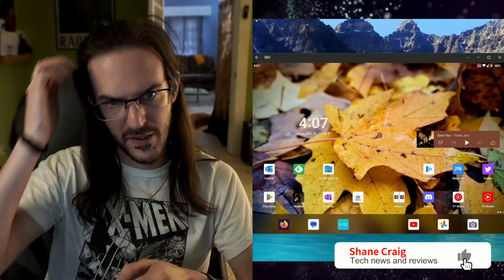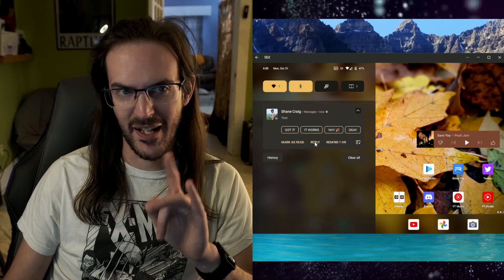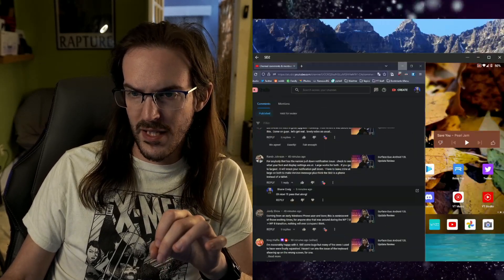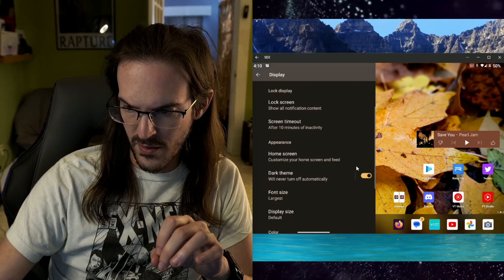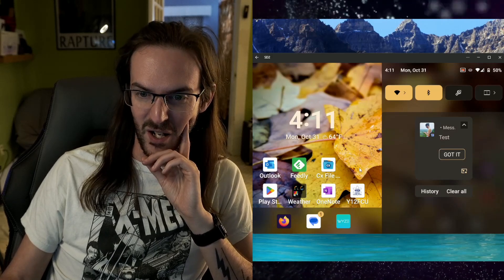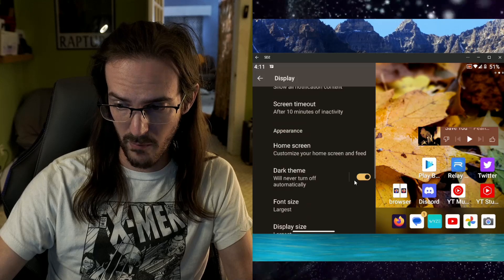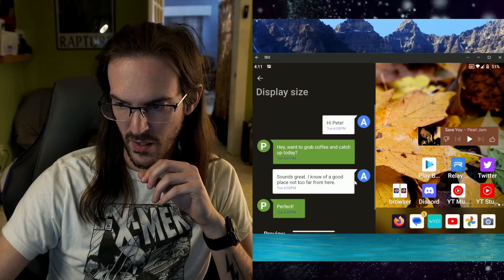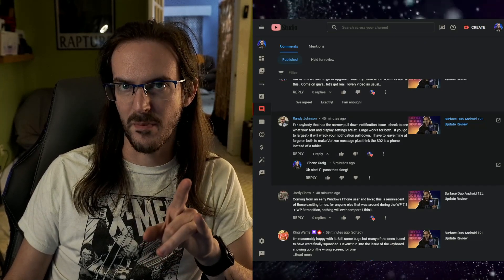How to fix the skinny notifications bug on Surface Duo